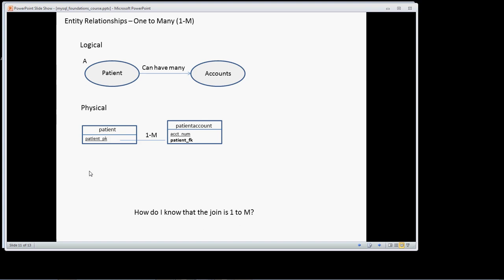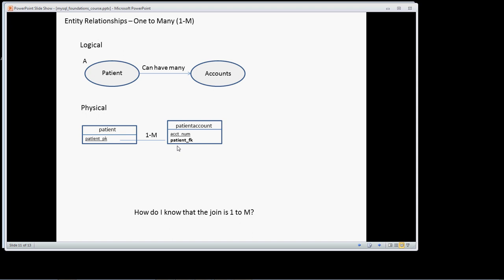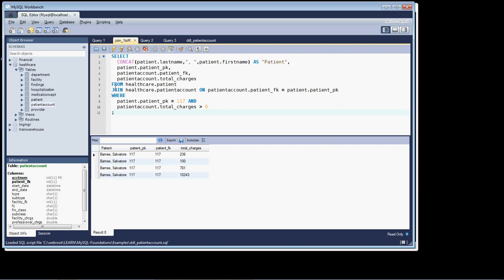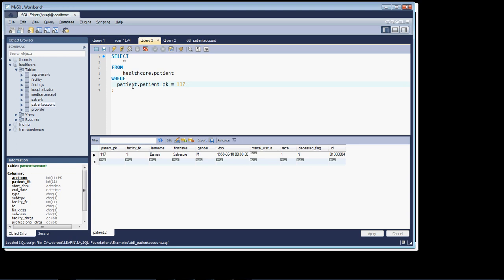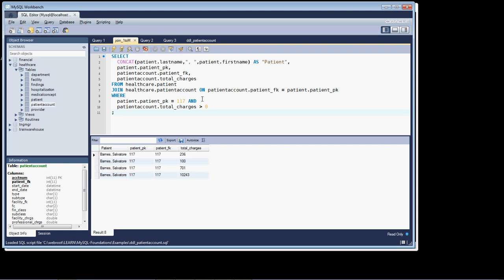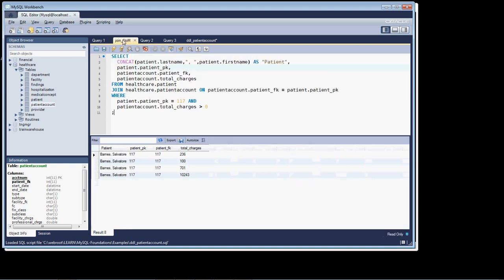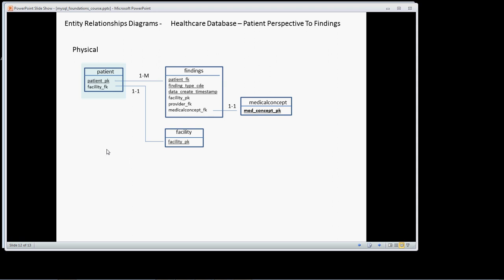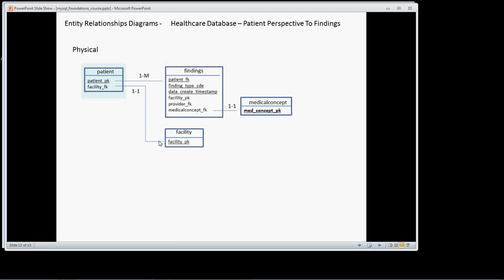MySQL Querying Data - Lesson 7, Part 7 - Joining Tables - One to Many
In this lesson we explore one to many table relationships.